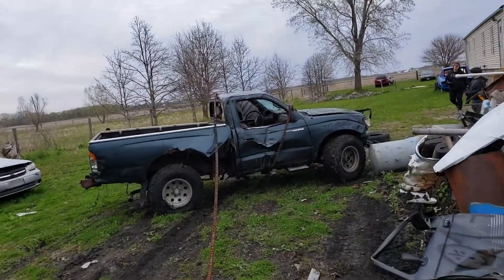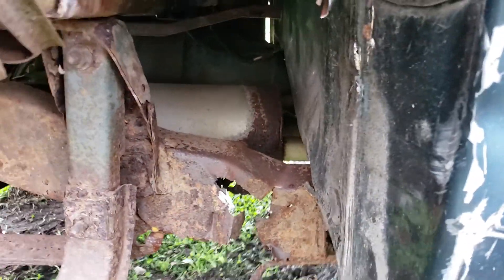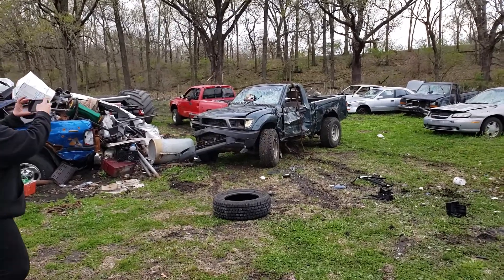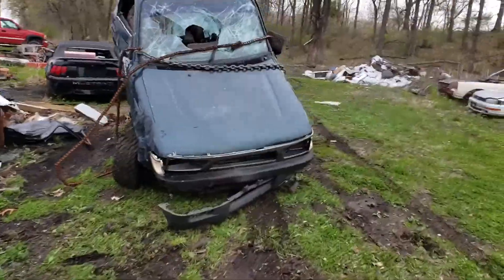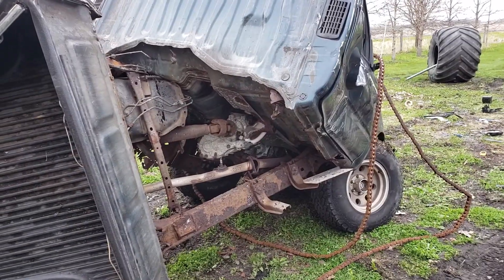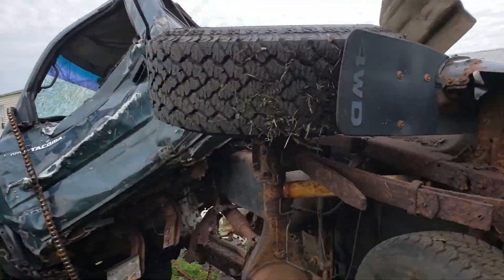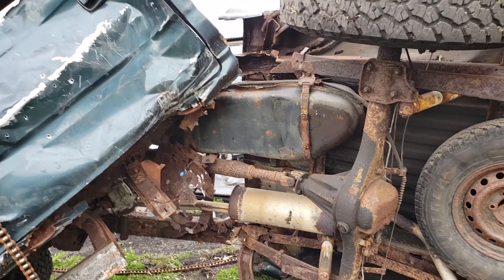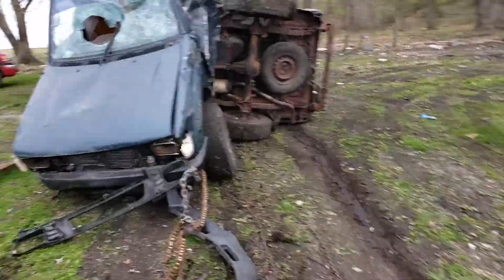big tire verses small truck round 4 the truck goes down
this is the final toyota video  the big tire will be back again